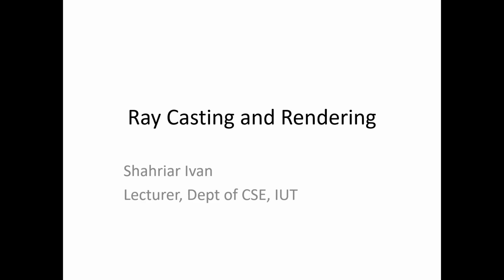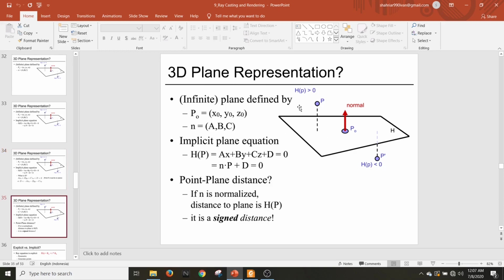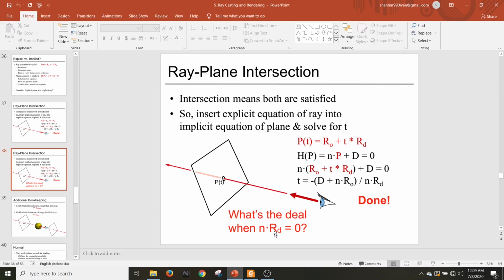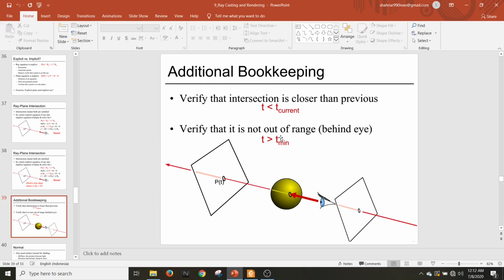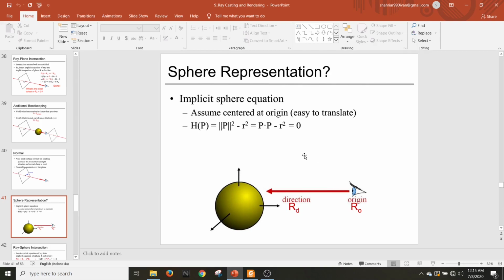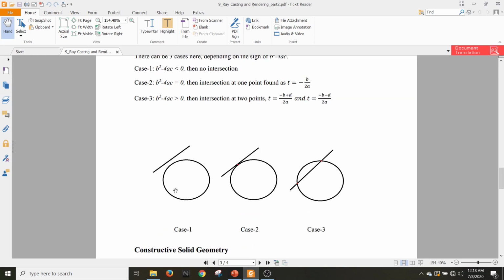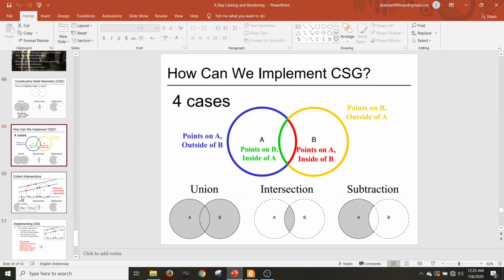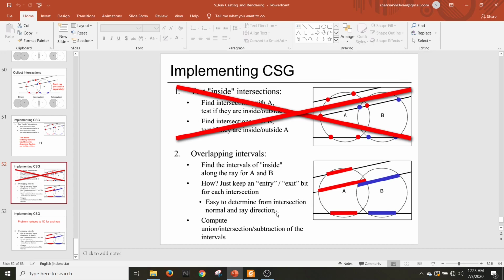Ray Casting and Rendering part2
This is part 2 of a two part lecture that discusses about Ray Casting and Rendering.

Key topics include: Plane representation, Explicit vs Implicit equations, Ray Plane Intersection, Sphere representation, Ray sphere intersection, Constructive Solid Geometry.

Refer to the transcript posted in Google Classroom in case the audio is not clear or difficult to follow.